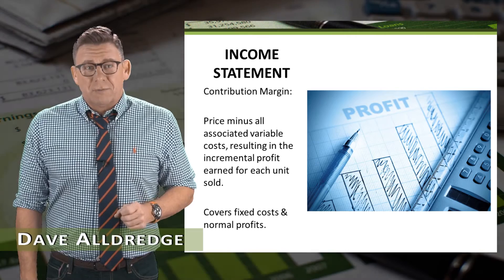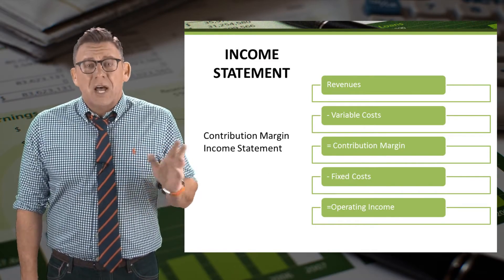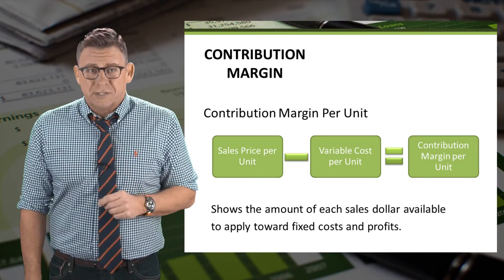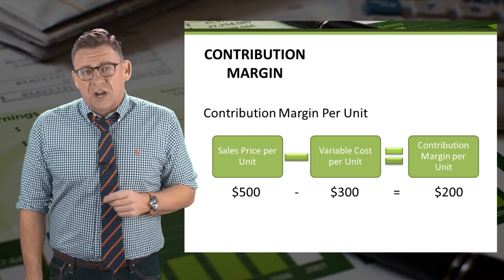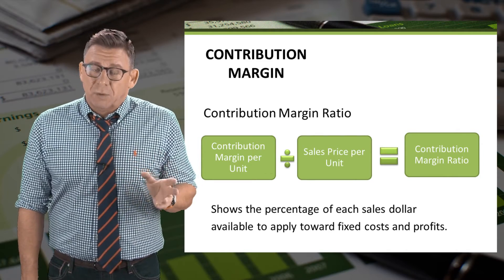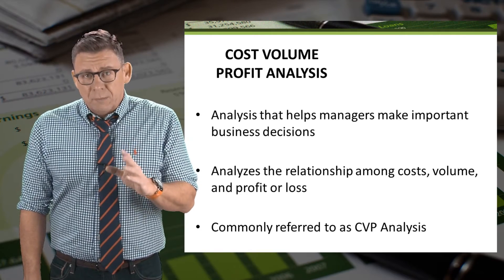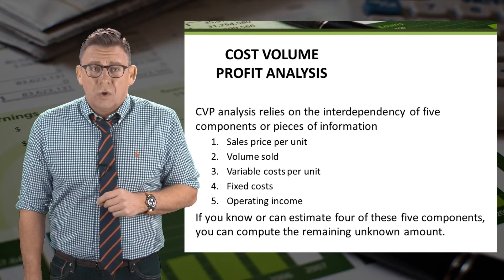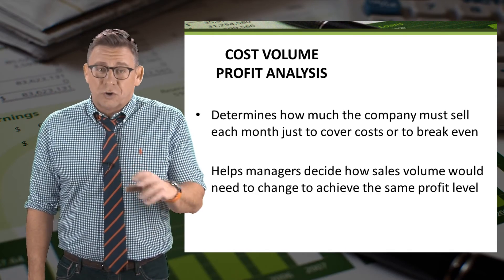Contribution Margin Ratio (Break Even Analysis)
Contribution Margin is an important metric for management accounting. Contribution Margins equal revenue minus variable costs.

The contribution margin ratio is calculated by dividing the contribution margin by sales.

If the contribution margin equals fixed costs it is called break even.

One of the primary analyses of a break even analysis is the analysis of the contribution margin. It is essentially the portion of revenue that is not absorbed by variable costs. This allows the company to pay for fixed costs.

The contribution margin can be found by analyzing the income statement. You can find revenues, variable costs and fixed costs all in the detail in your income statement and ledger.

To understand how sales might impact net income you'd multiply sales by the contribution margin ratio. This would give you the net income for that level of sales.